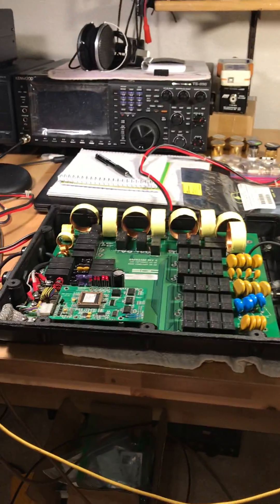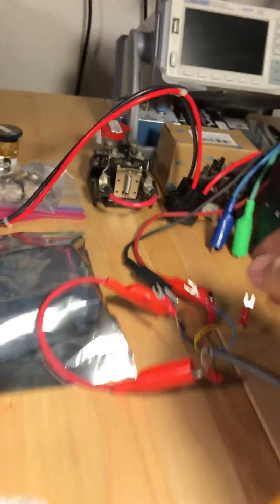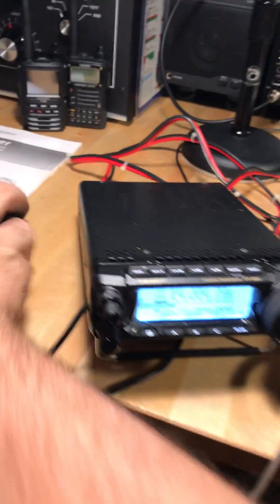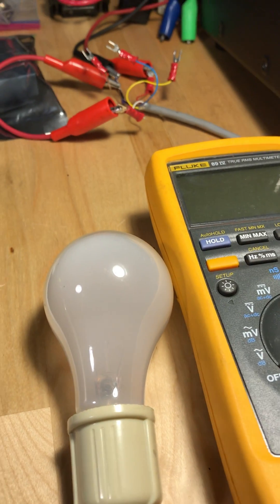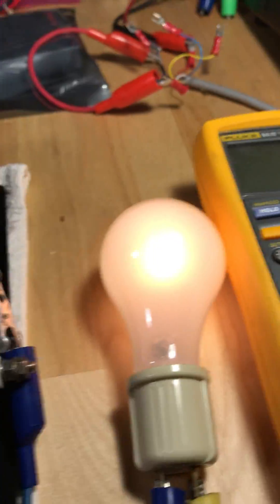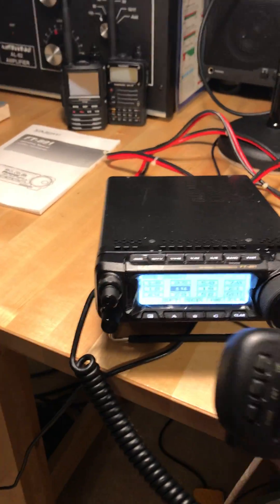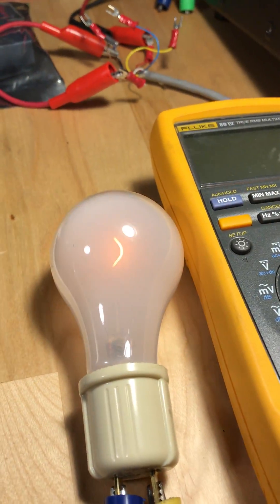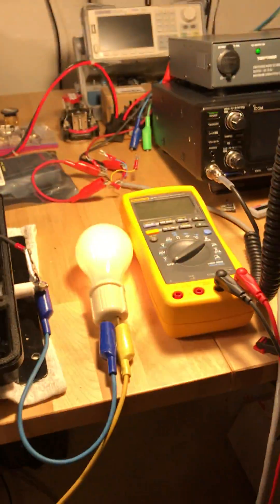Repair of SGC-235 antenna tuner (antenna coupler)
This was a monumental repair job involving a multi-layer circuit board.